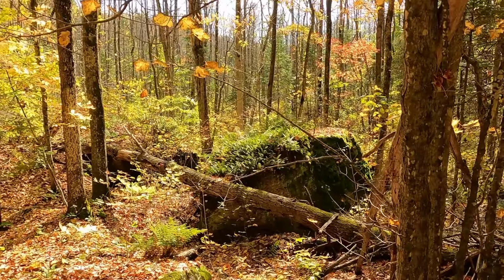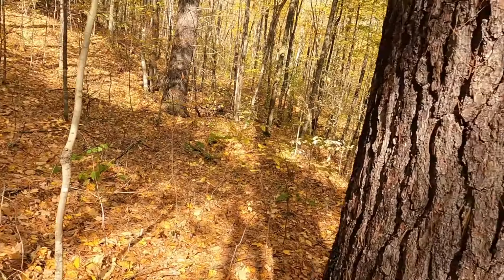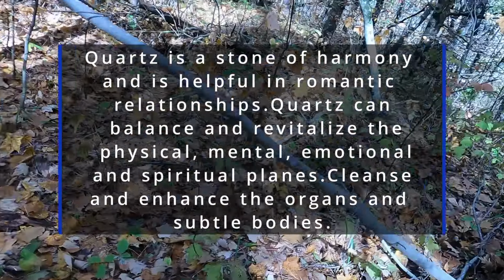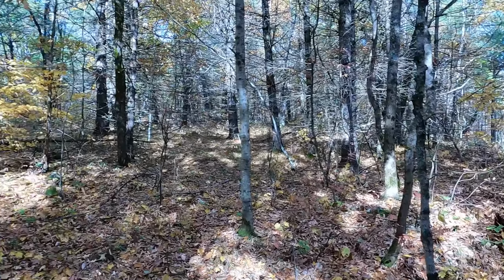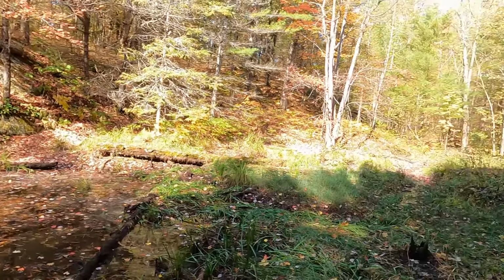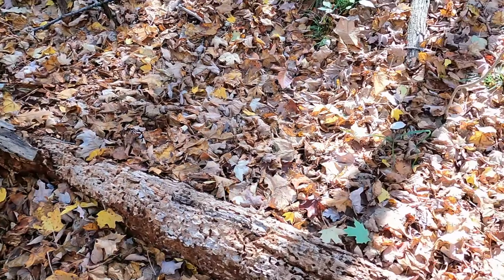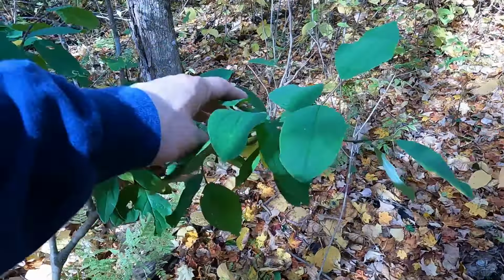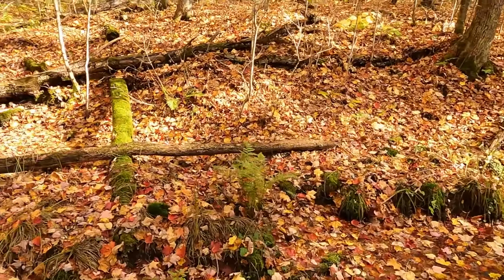2023 Fall Queen Elizabeth II Provincial Park Walk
Welcome to the official YouTube channel of Deep Bay Homestead.

 In 2020 we decided to build our retirement home away from city life to an off-grid freedom a couple of hours North of where we are now! Trading in city amenities for only the amenities we choose to require. To live a self-sustaining lifestyle as much as possible! Little did we know then it would be a 2-year unbelievable journey. Follow our videos from the beginning to see our story. We love sharing the adventure with you and with your likes on our videos we can continue the lovefest

We love to get Emails, for questions, concerns, video ideas. or just some adoration.

Music in this video courtesy of EpicSound and Kitt Chapman
A Whole and Humble Heart - Campagna
Building Castles - Kitt Chapman
The Curveball - Gary the Canary
We don't have to Settle Down - Binkley
Shivers - Loving Caliber
Pacific Winds - American Legion
Two of a Kind - Kitt Chapman
Trophy Wife - Zorro
Fatal Attraction - Vicki Vox
Powe Punch - Kitt Chapman